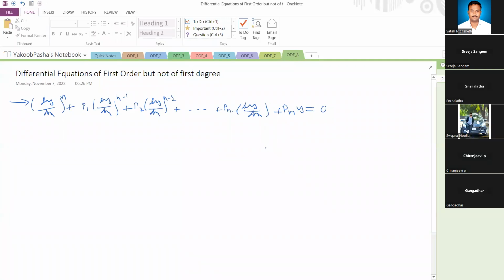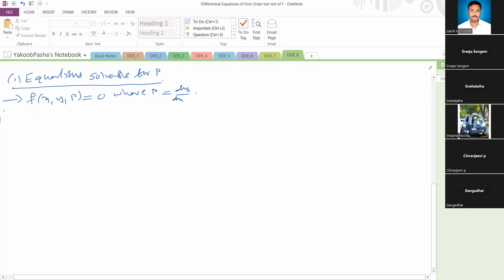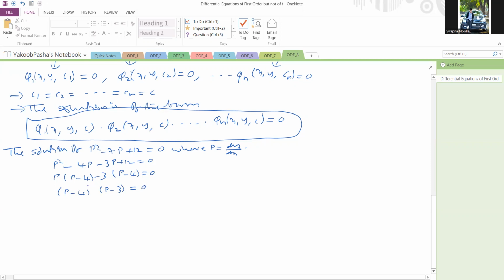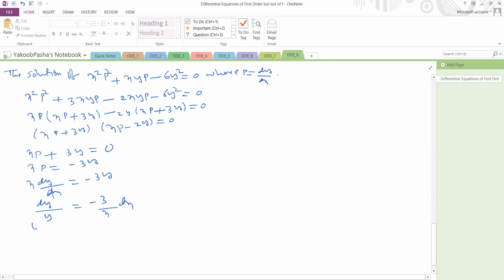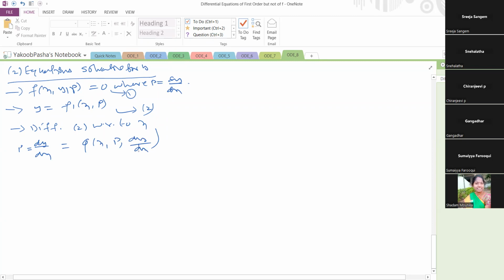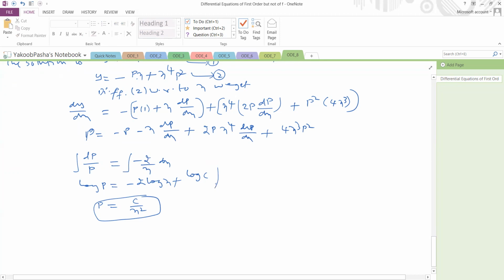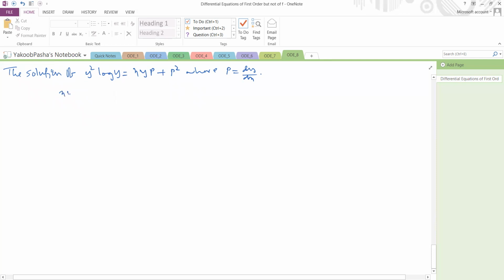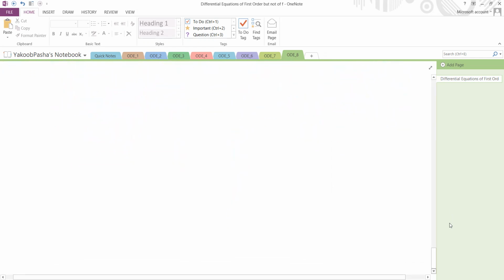TS SET-25| MATHEMATICS&CHEMISTRY COACHING| DIFFERENTIAL EQUATION|CSIR NET||Dr. T.NAGAIAH, KU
Hello Guys!
 FEA; No. 1 Institute for JL, TS SET, CSIR NET, GATE & IIT JAM.
🥇 Crack JL& TS SET 2023 With TELANGANA Best Educators at FERMAT EDUCATIONAL ACADEMY🥇
🎯LIVE BATCH FOR JL & TS SET .
For more information please  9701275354